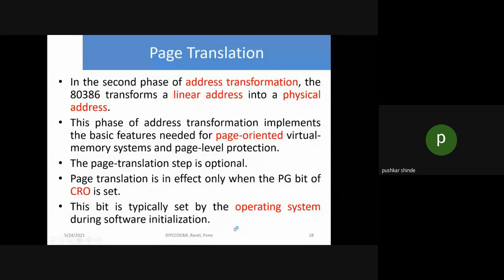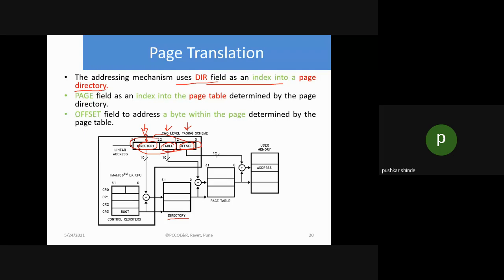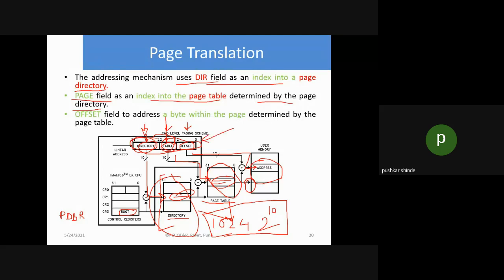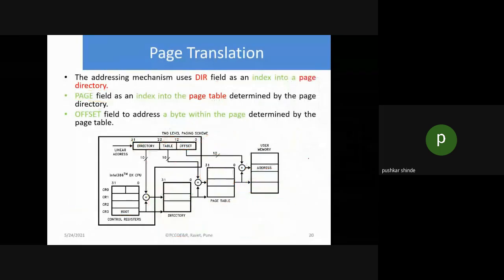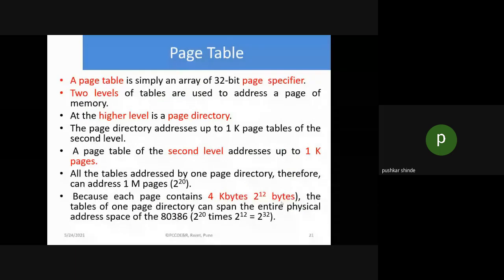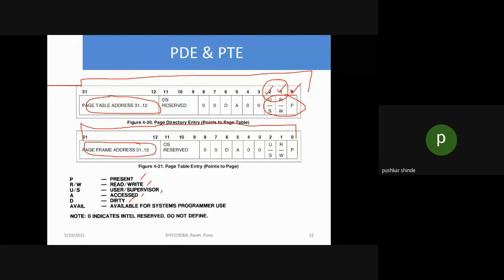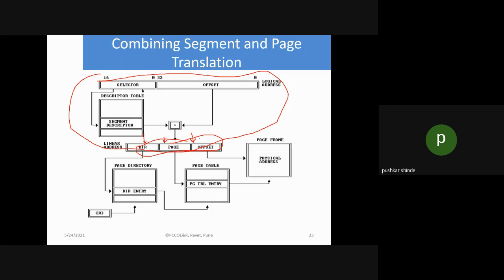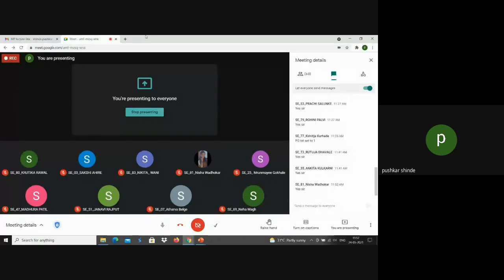Microprocessor Page Translation basics